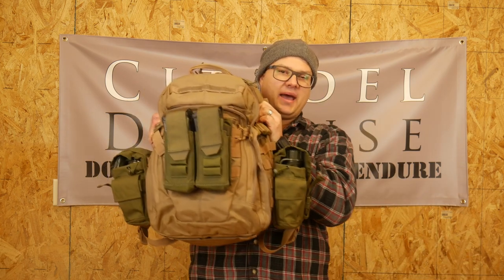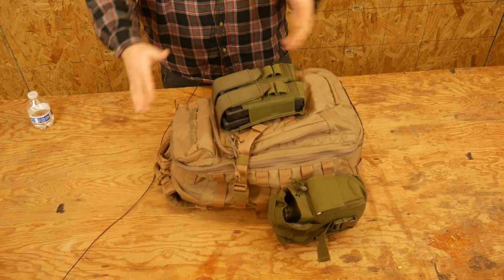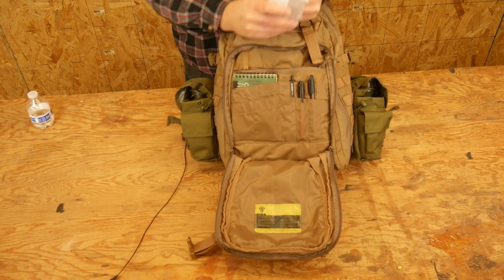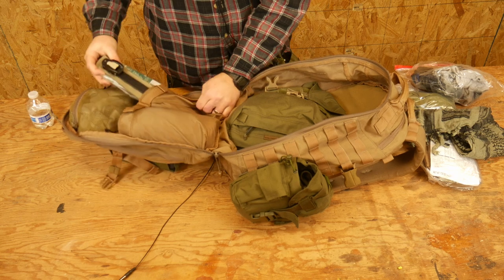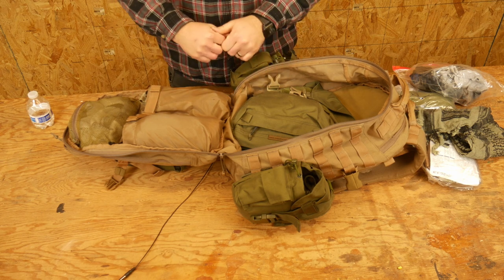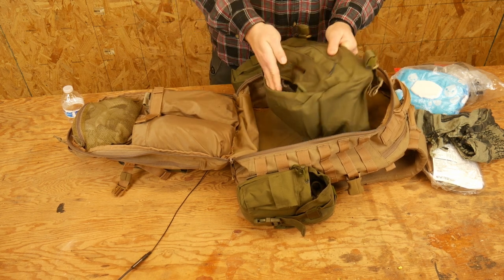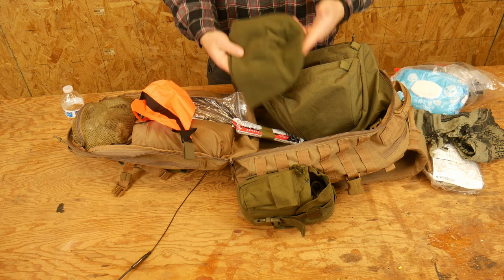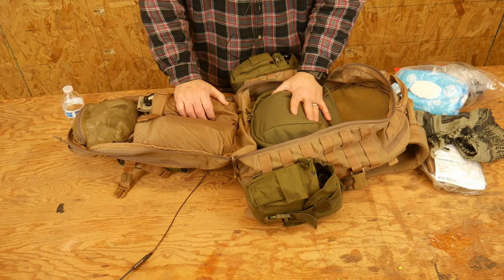American Minute Man Gear Part 12: The 24hr Ruck